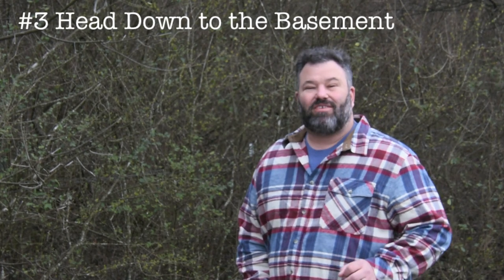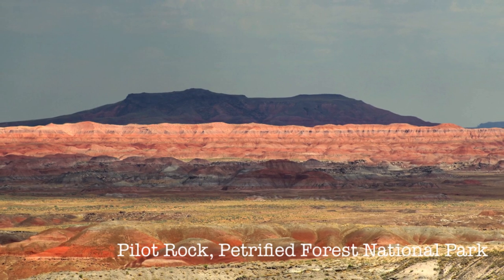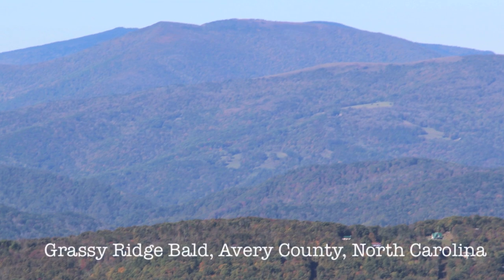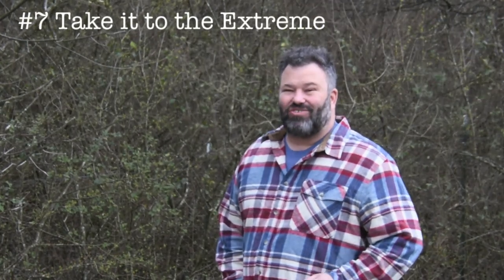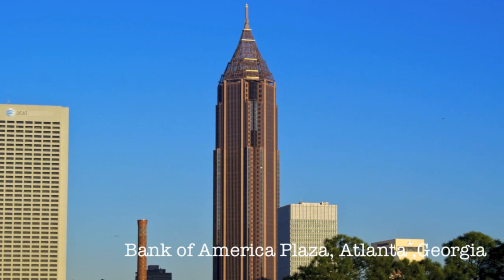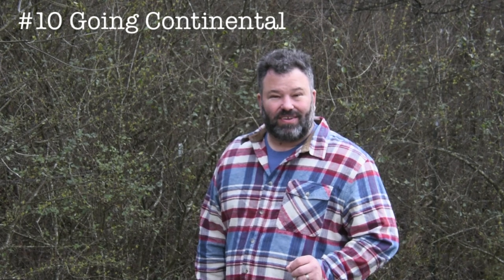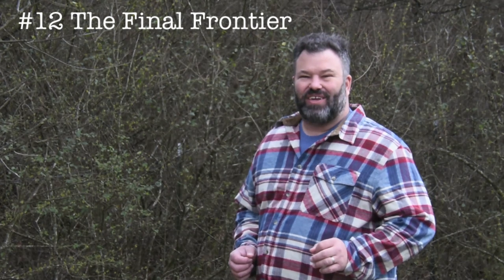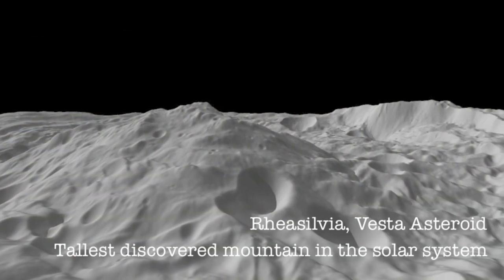12 Ways to Enhance Your Highpointing Experience - Rooftops of America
Or what to do after you finish the 50 States and want more highpointing adventures. Here are 12 ideas (some more realistic than others) on what else you can do to add on to your current highpointing adventures, whether is is more highpointing, such as county or national parks, or new endeavors such as tripointing or lowpointing.